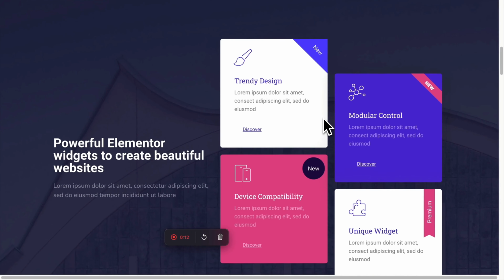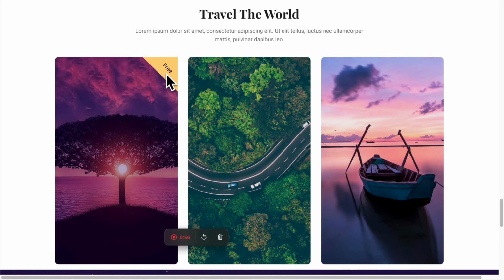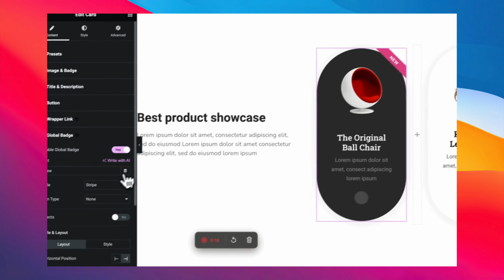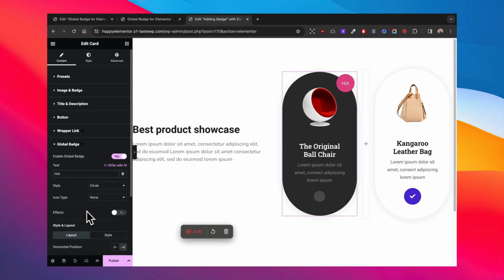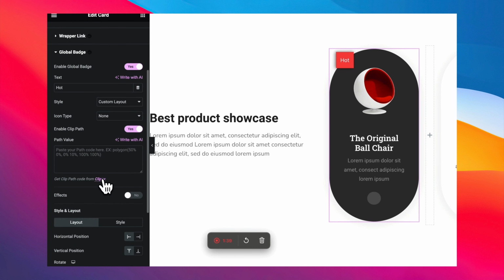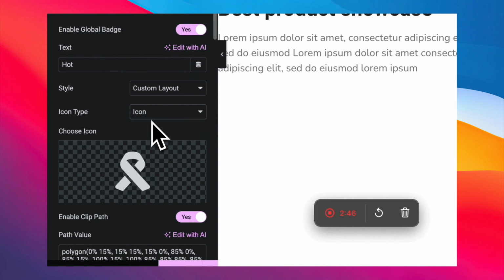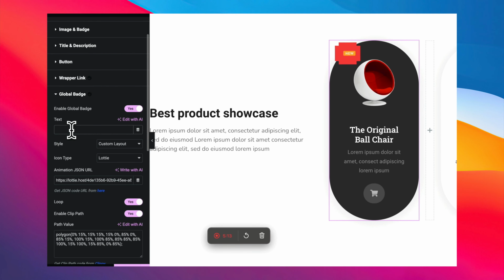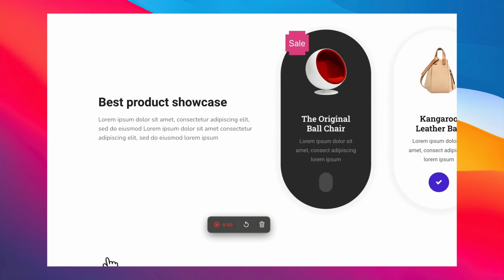How to use the Global Badge Feature of Happy Addons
In today's video, we're excited to showcase our powerful Global Badge Feature, designed to give your Elementor websites that extra touch of style and distinction. Join us as we explore how customizable badges can make your website truly stand out!

Imagine you have a new item in your store that you want to highlight as a "New Arrival." With HappyAddons' Global Badge Feature, achieving this and more is a breeze!

To unlock the Global Badge Feature's full potential, you'll need HappyAddons Pro.

🔹 Required items:
- Elementor Free
- Happy Addons Free and Pro

Turning on the Global Badge Feature is as easy as flipping a switch. Simply toggle on the feature where you want your badge to appear, and let the customization begin!
Now, let's dive into customization! Choose from a variety of preset styles or let your creativity soar with custom layouts.

But we're not stopping there! Add icons, including animated Lottie icons, and customize the shape of your badge using clip-path styling.

Take your badge to the next level with dynamic effects like rotation, opacity, and blur. With adjustable parameters, you have complete control over the visual impact of your badges.

And if you ever need to start fresh, our reset button makes reverting badge settings to default a breeze.

Once you're satisfied with your badge design, save your changes and preview your page to see your badge in action. It's that simple!

So, why wait? Boost your Elementor experience today with HappyAddons' Global Badge Feature.

Time-stamp:
0:00 Introduction
0:05 Talking about the Global Badge Feature
0:33 Required plugins to get started
0:50 Showing how to use the Global Badge Feature
2:26 Styling the Global Badge Feature
4:25 Final preview of the design